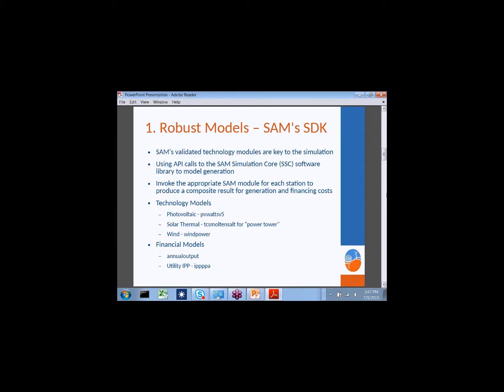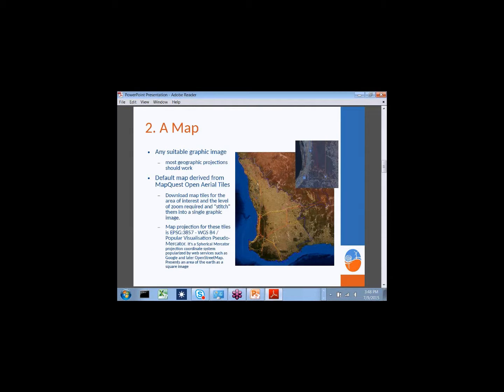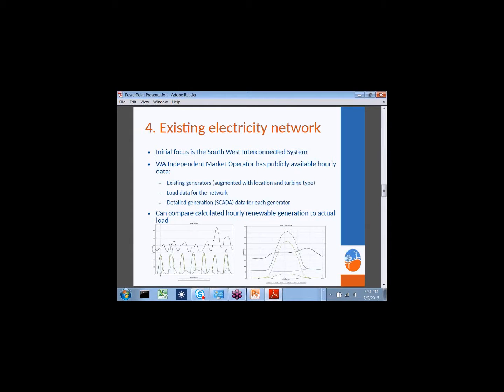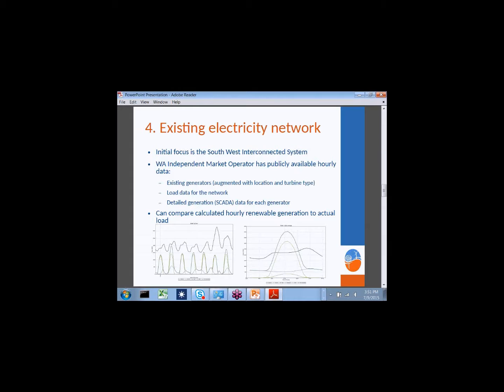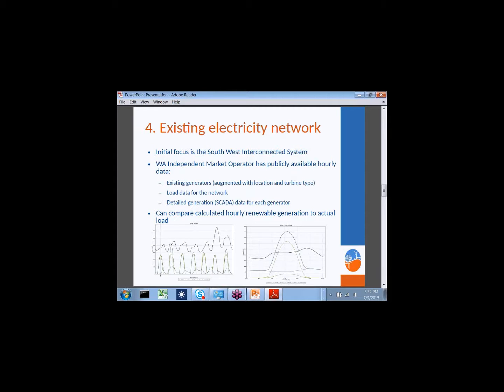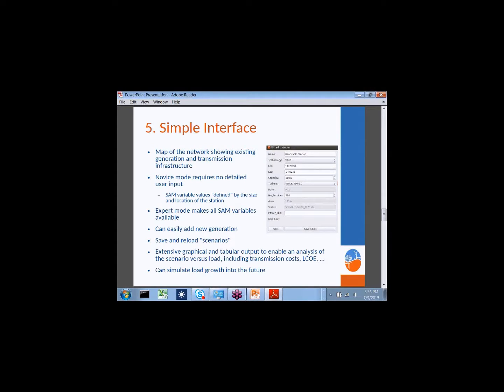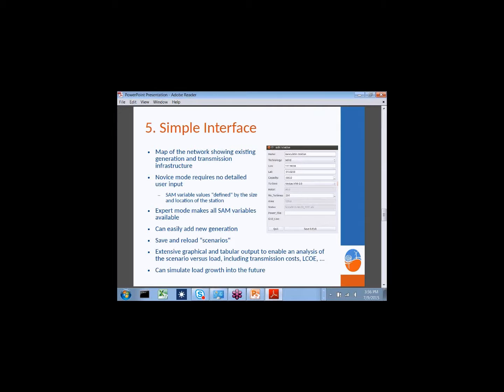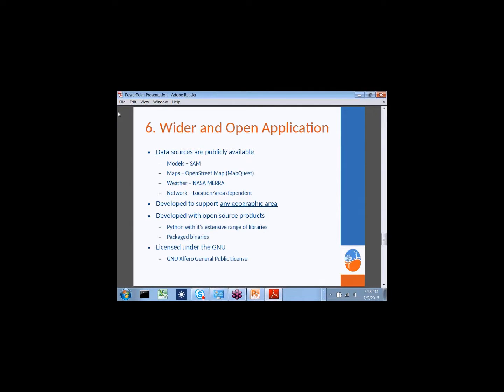Virtual Conference 2015 Renewable Energy Network Planning, Angus King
Angus King of Sustainable Energy Now describes his work using the SAM SDK to develop open source renewable energy network planning software.